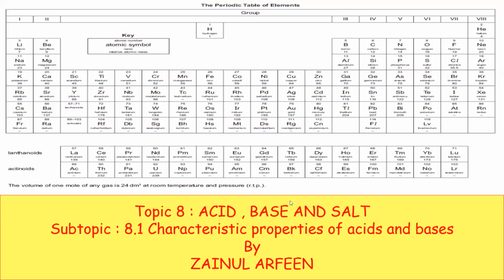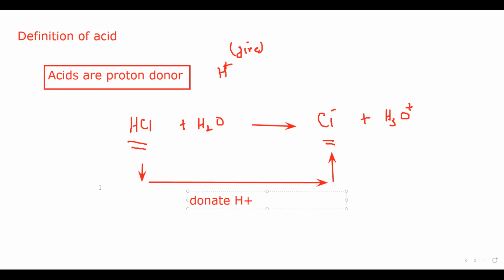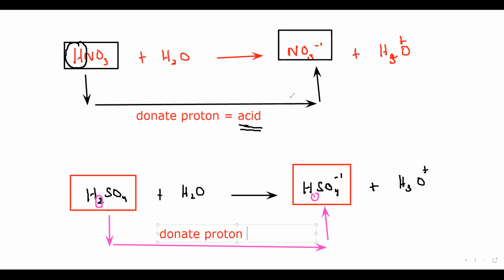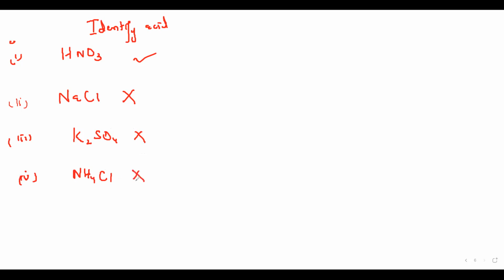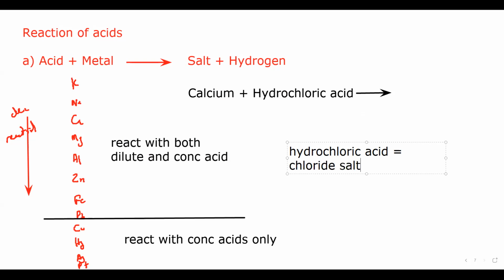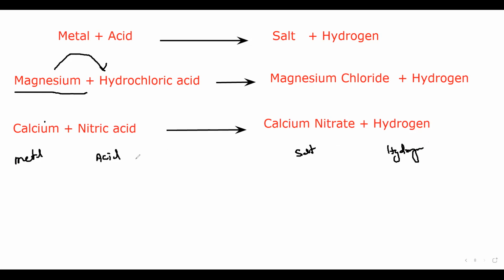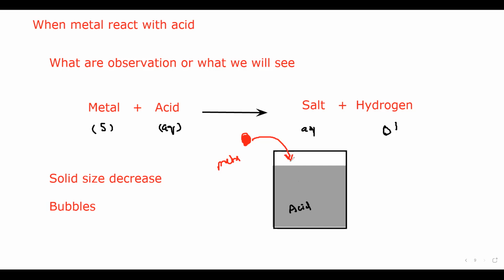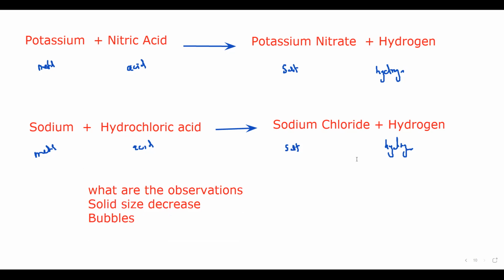Definition of Acid Cambridge IGCSE O level Chemistry 0620 0971 5070 Lesson 49 part a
Definition of Acid